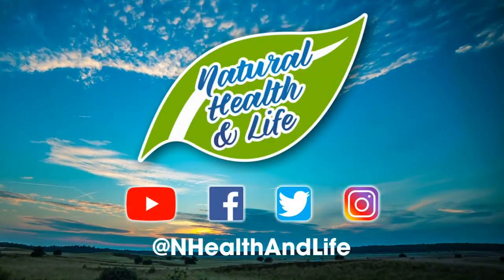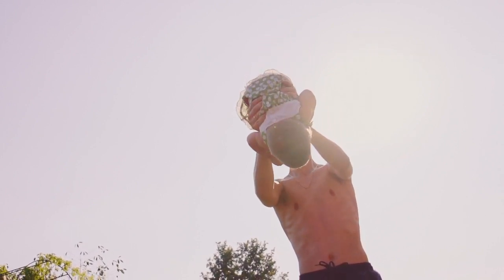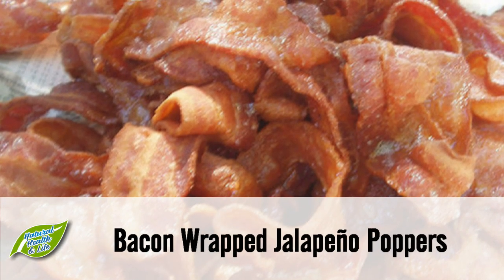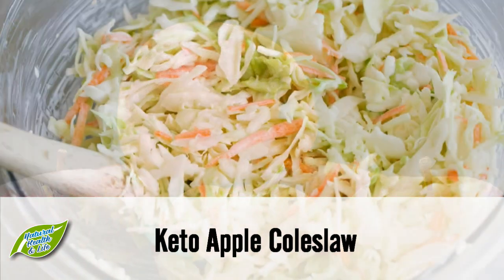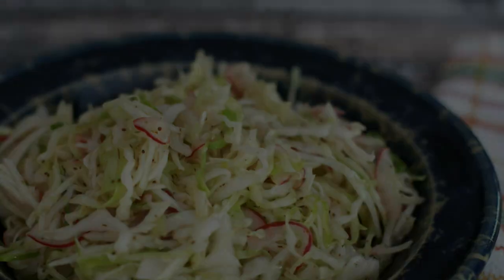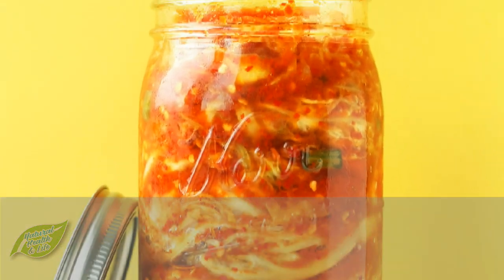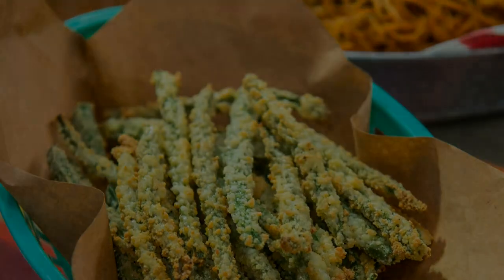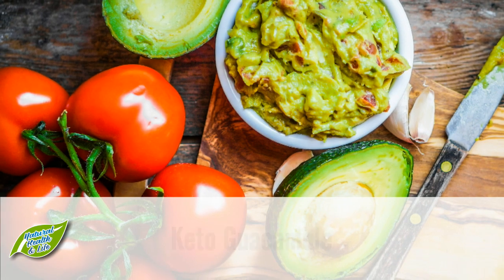Top 5 Keto Snacks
We're back, health buffs! Here are the Top 5 Keto Snacks!